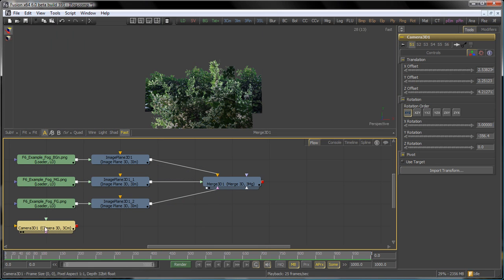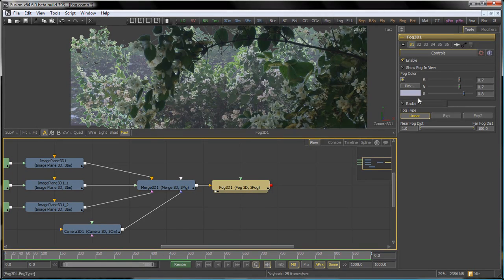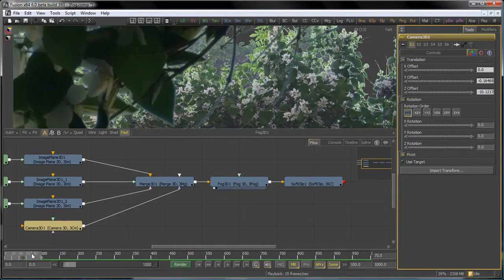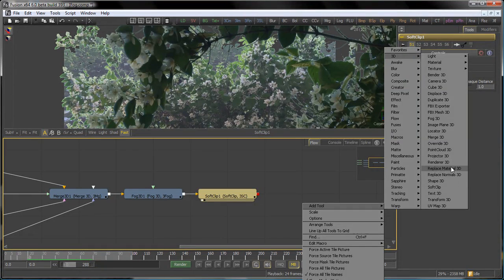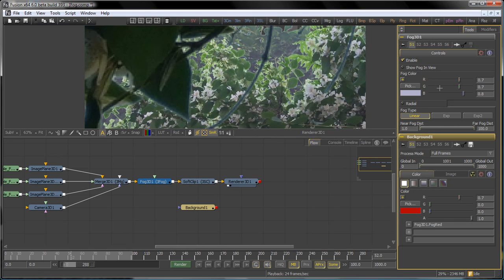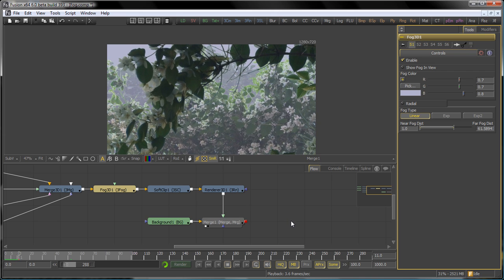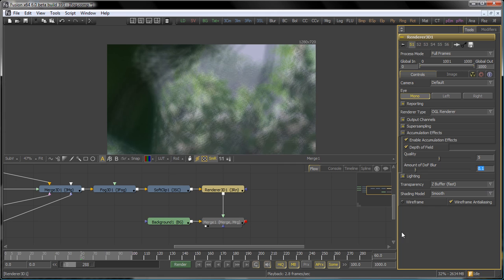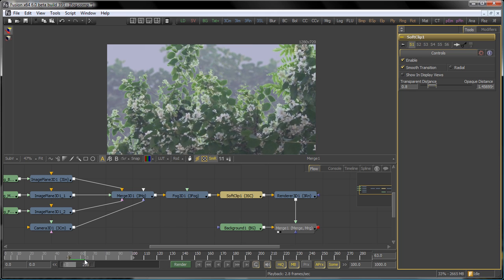Fusion 6 - Fog, SoftClip and Depth of Field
This video introduces Fusion 6's new Fog 3D and SoftClip tools, and shows off the Depth of Field rendering option .